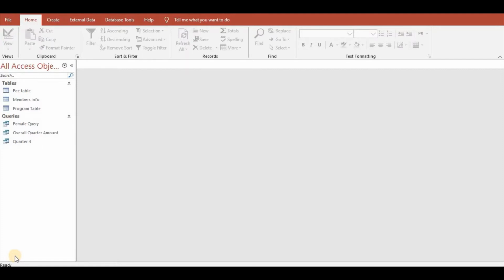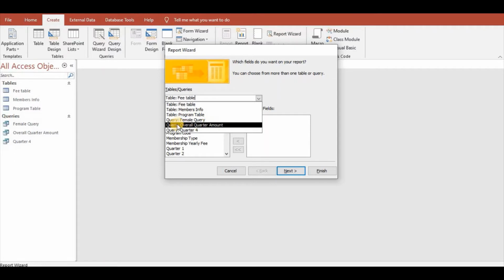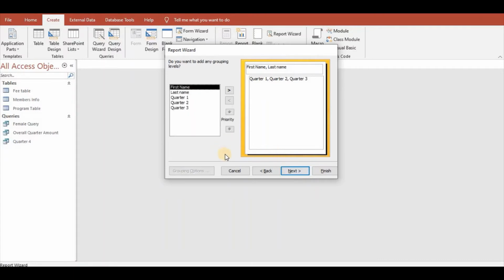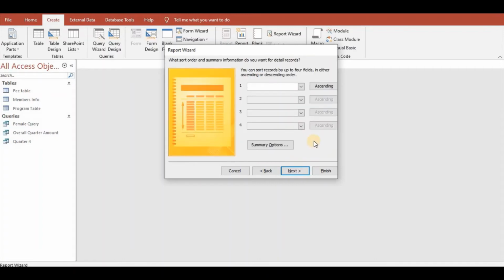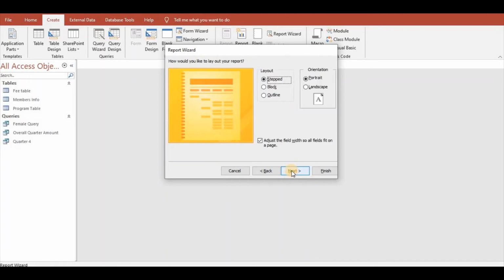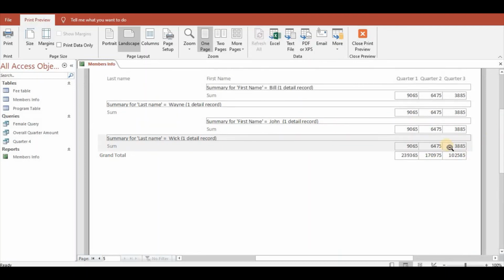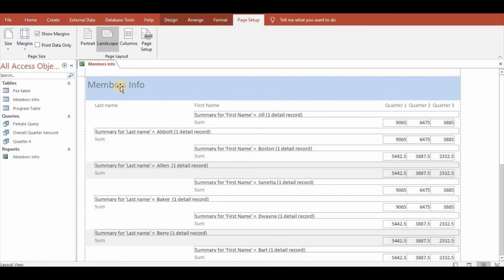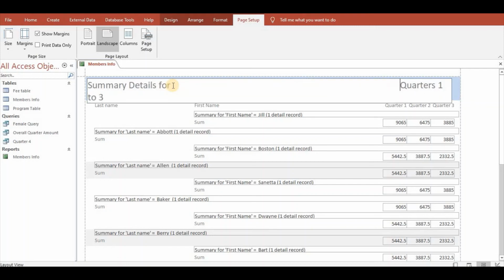How to make Reports using Report Wizard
This video tutorial gives an overview of how to produce reports using the report wizard, using the query information in the database.